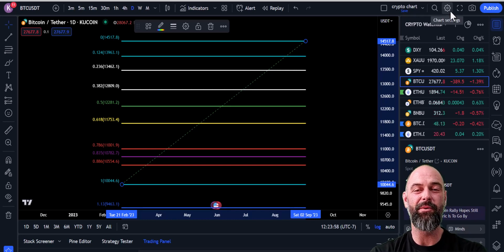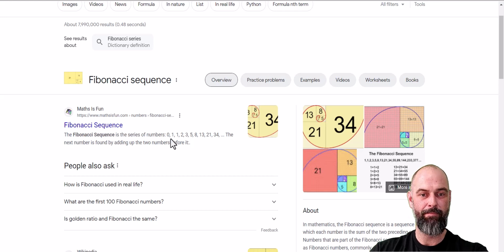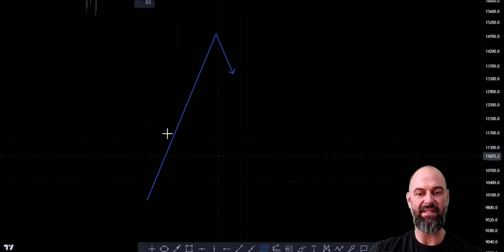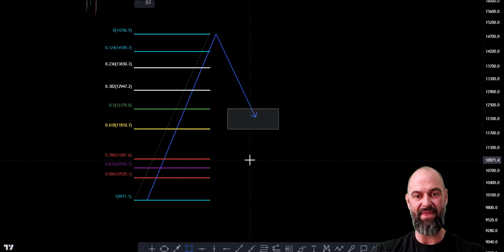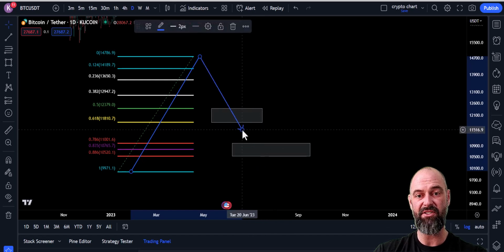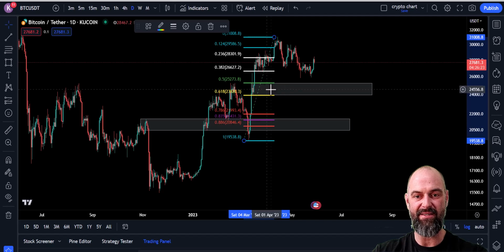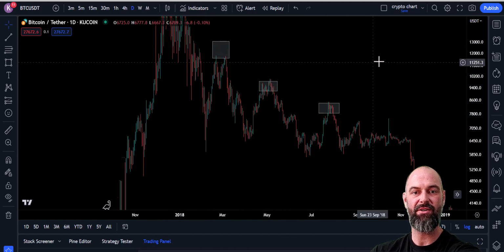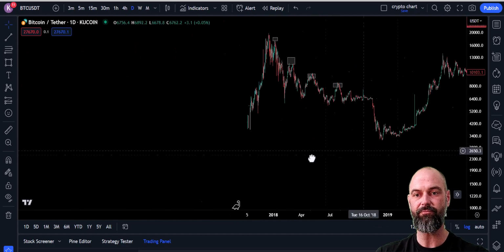#17 Fibonacci tool introduction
In this video we briefly go over what fibonacci is, the levels to watch for, and demonstrations as to how it works within the charts.  Enjoy!